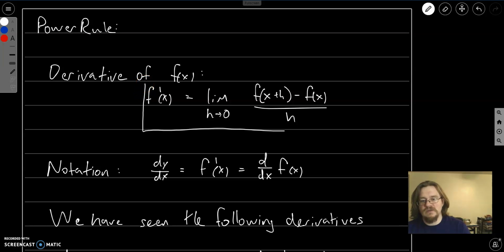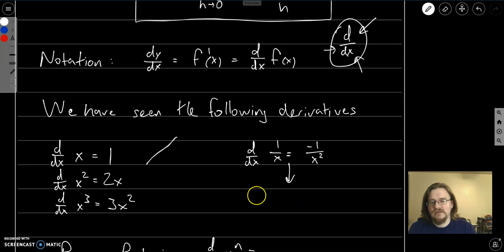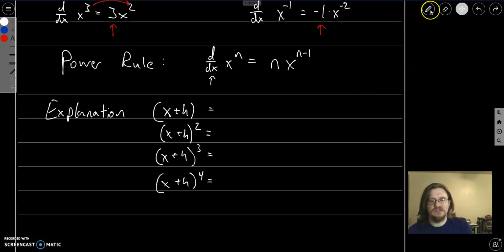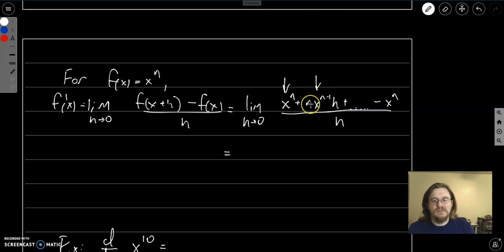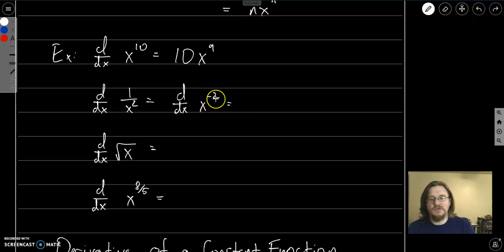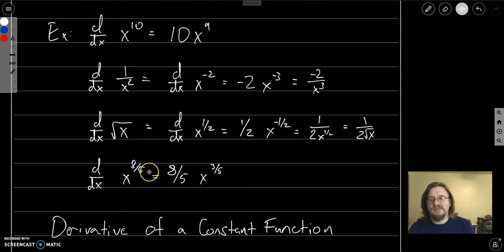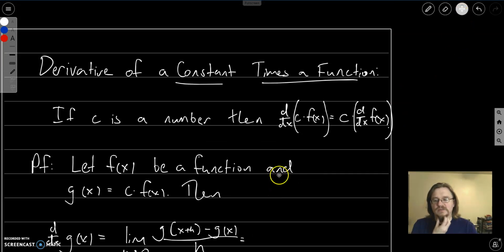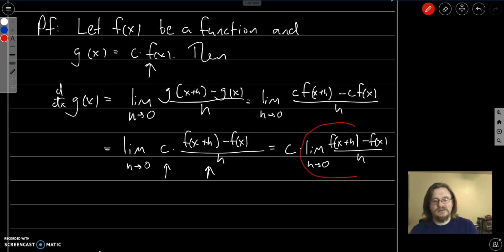M162 Power Rule Part I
This video covers the part of the material in Homework 12: Power Rule.  Topics include: Leibnitz notation of derivatives, the power rule for derivatives, and the derivative of constant functions.